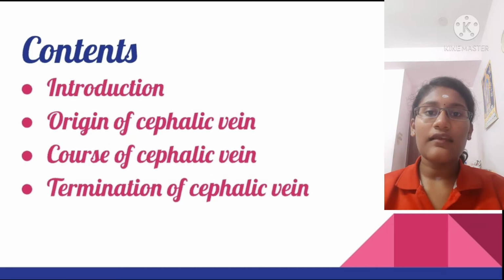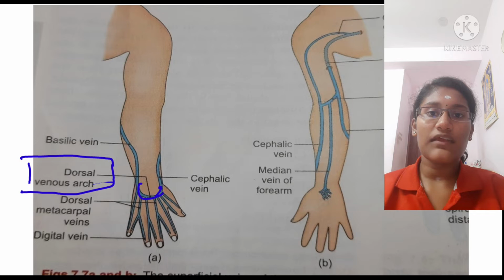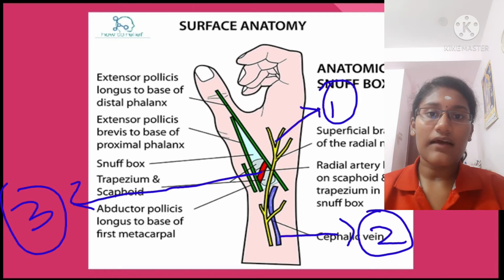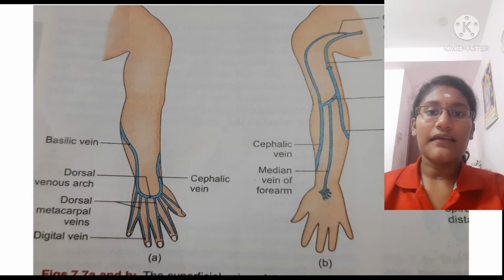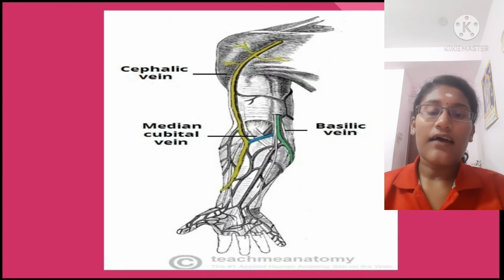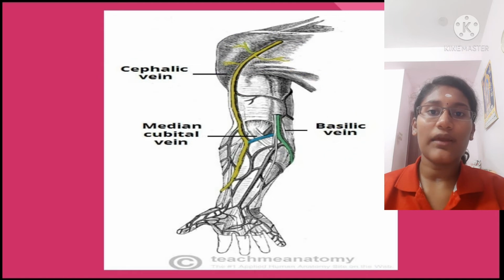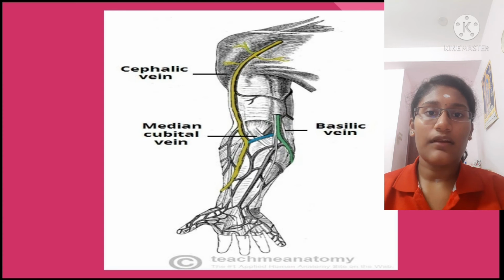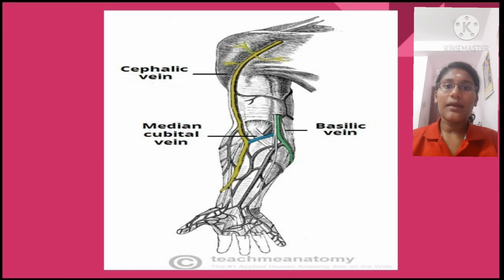Cephalic Vein | Introduction | Origin | Course | Termination